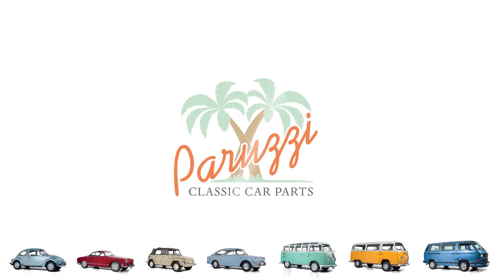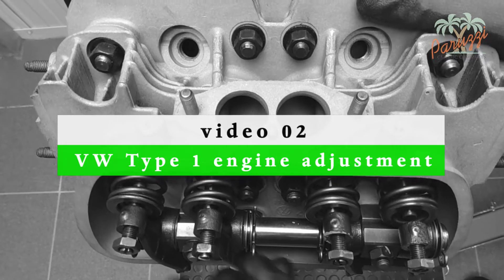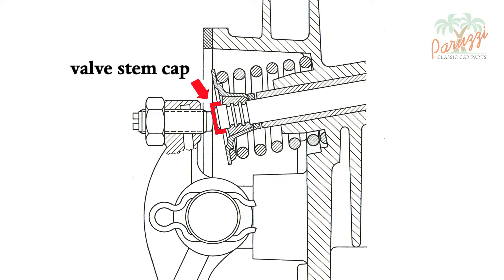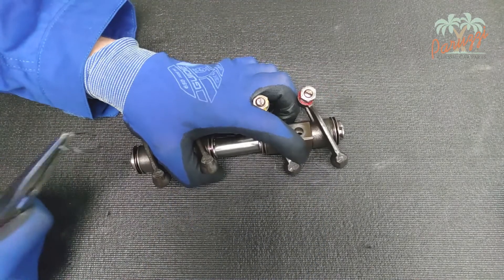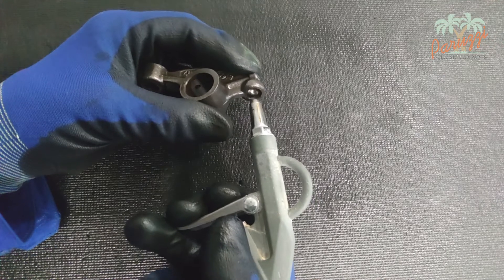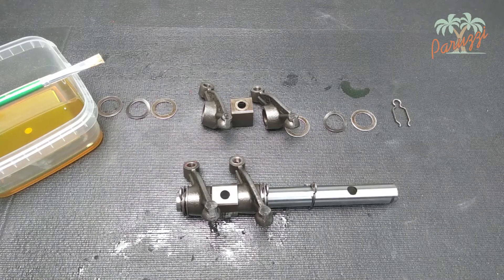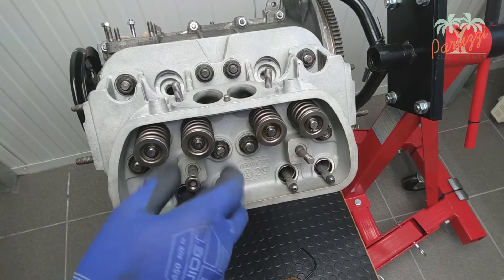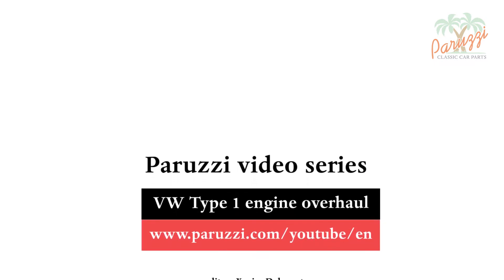14 Engine overhaul - rockers and pushrods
In this video we will show how to disassemble and reassemble the rocker arms and pushrods. We will discuss the diagnosis of the rockers and pushrods in our other video series, which deals with engine diagnosis. How to adjust the rockers, an action also known as shimming, can be seen in our video series on engine adjustment.

00:00 Introduction
00:37 Removing the valve covers
01:16 Checking the position of the rocker arms
02:23 Removing pressure on the rocker shaft
03:00 Removing the rocker shaft
03:10 Position of the shaft support
03:44 O-rings or gaskets
04:32 Checking the valve stems
05:00 Remove the pushrods
05:28 Mould for storing engine parts
06:22 Removing the rocker arms from the rocker shaft
10:20 Fit the rocker arms onto the rocker shaft
13:37 Rocker shaft studs
13:52 Installing the pushrods
14:35 O-rings on the studs
14:48 Rocker shaft assembly
16:36 Next time: cylinder heads
16:45 Paruzzi Newsletter and Paruzzi YouTube channel

Paruzzi's technical magazine is the ideal complement for this video series, here are some articles related to this video: